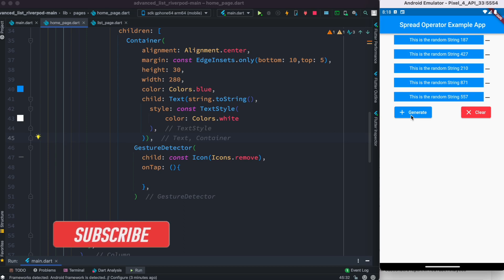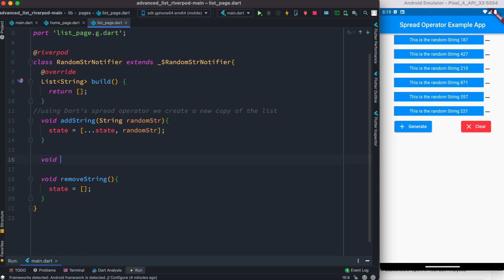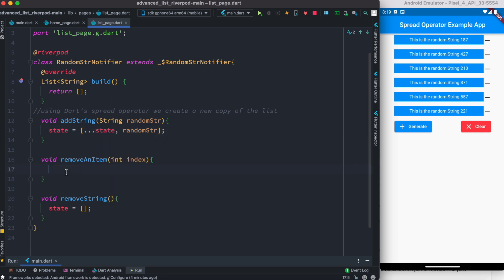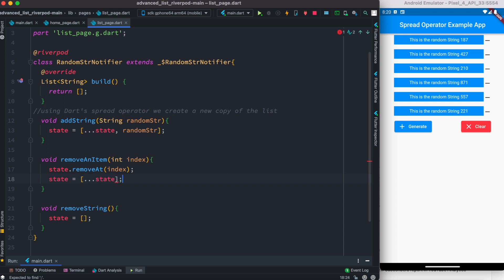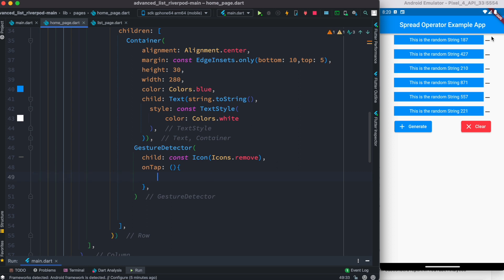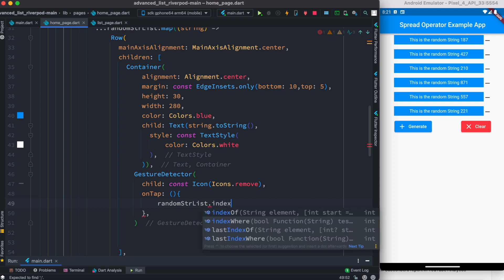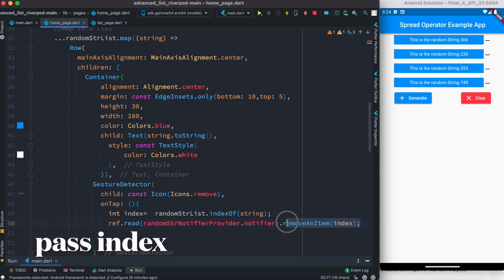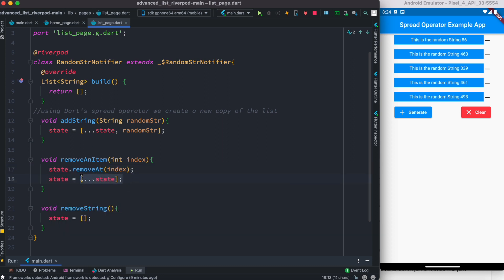Dart spread operator and remove item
Here, we will see how to delete or remove an item from list. Our list is stateful list.